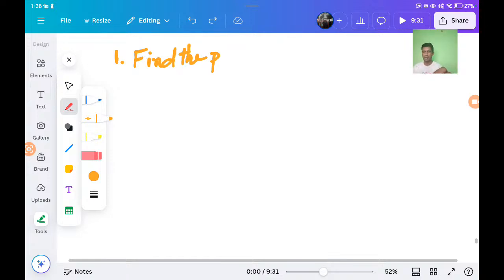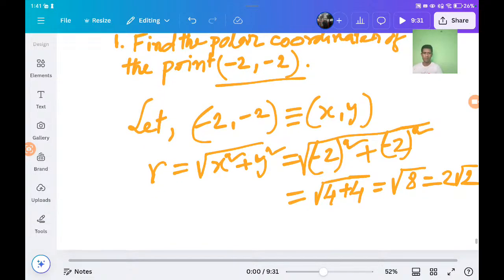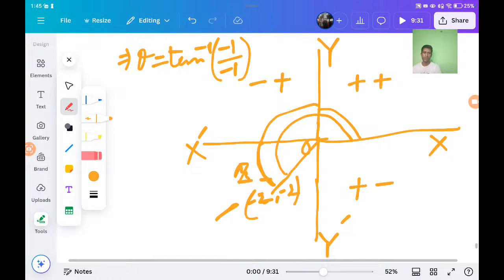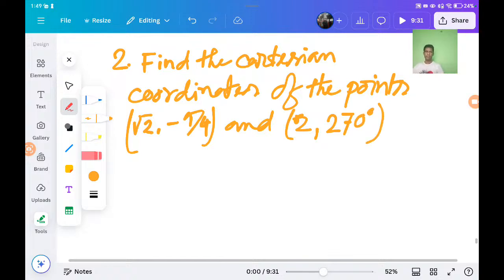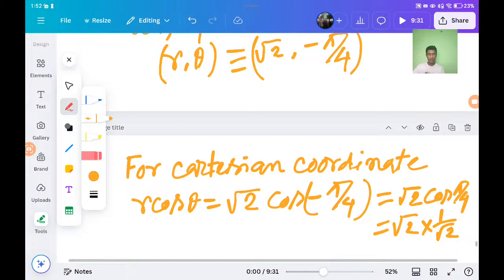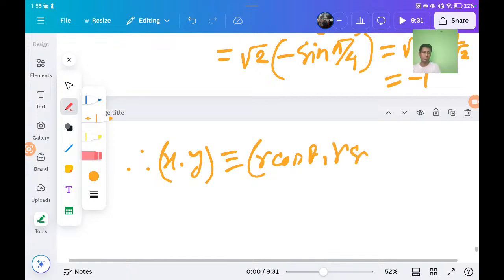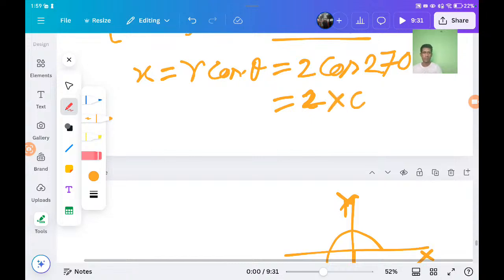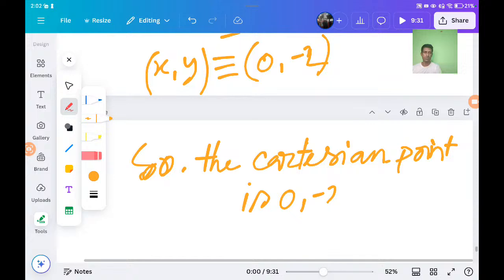MIND BLOWING Geometric Math Secrets!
Get ready to have your mind blown! 🤯 In this video, we uncover hidden geometric math secrets that will change the way you see shapes, angles, and patterns forever! 📐✨

🔹 The magic behind geometric transformations
🔹 Surprising math tricks hidden in nature 🌿
🔹 Genius shortcuts to solve problems faster 🧠💡

Math is more than numbers—it’s a world of hidden beauty and logic! 🔔✅

📢 Share this with a friend who loves math!